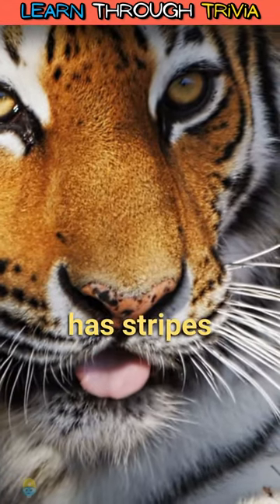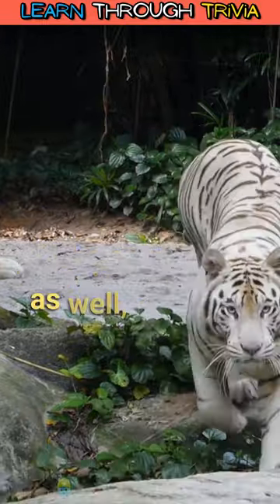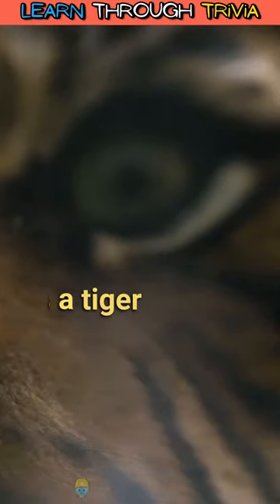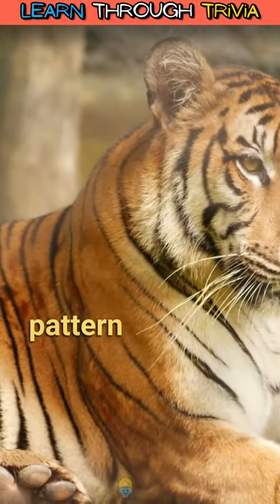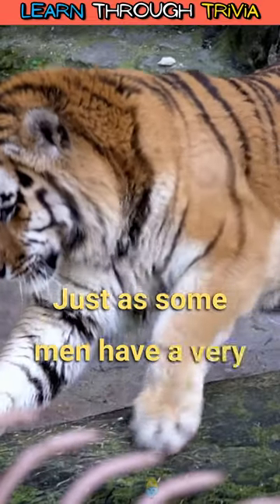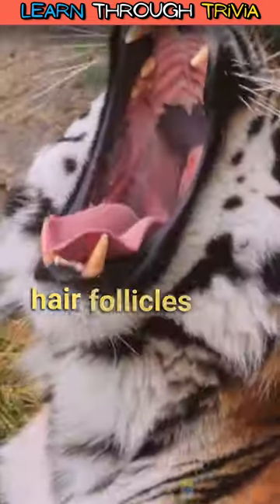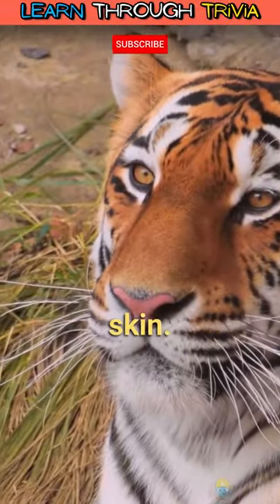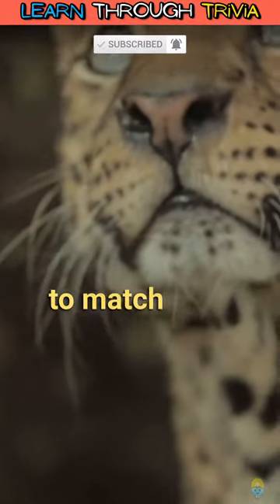Tiger Skin Also Has Stripes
A tiger's skin also has stripes.